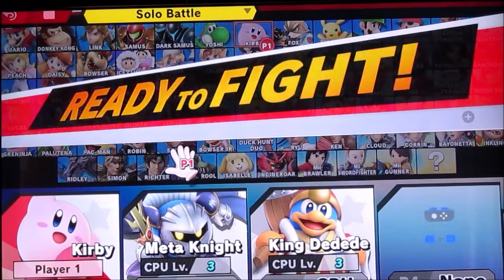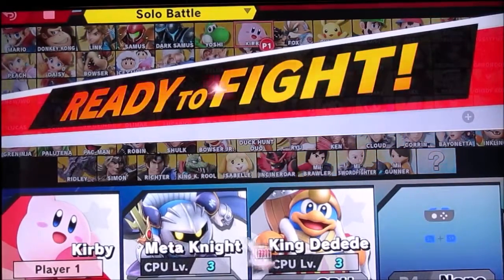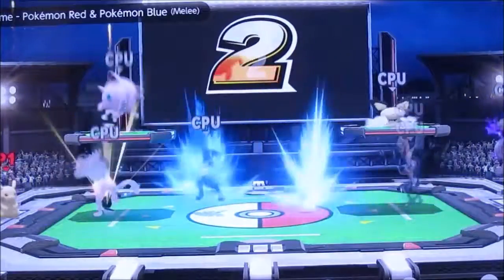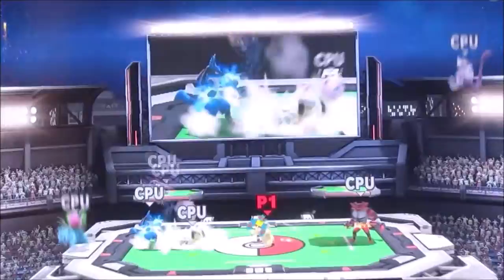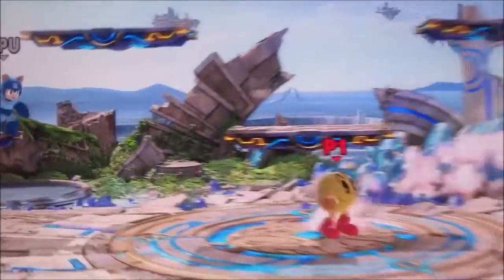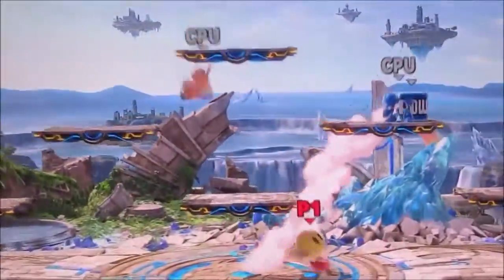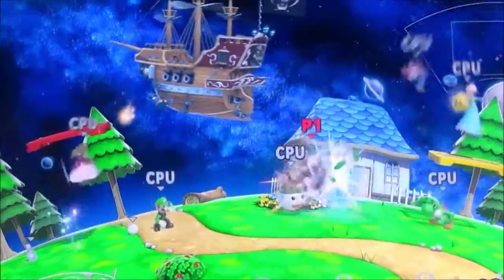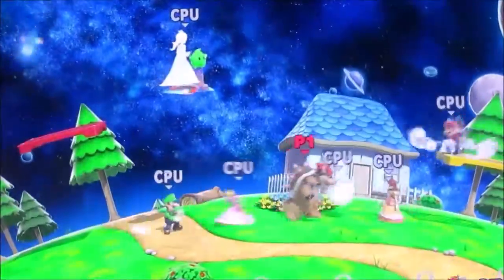Super Smash Bros Ultimate Pokemon battle